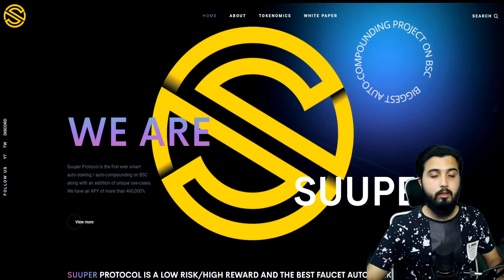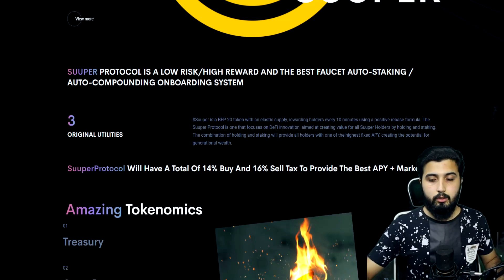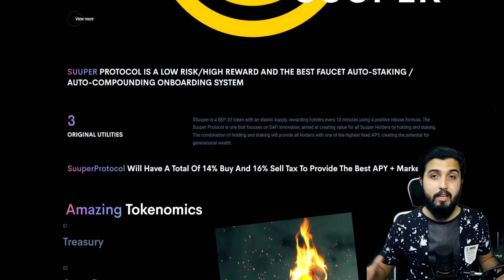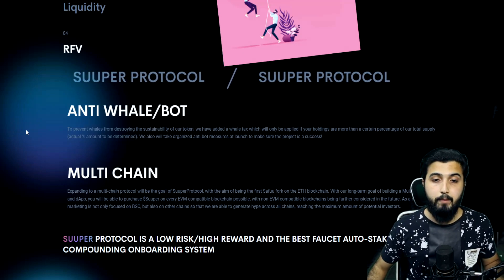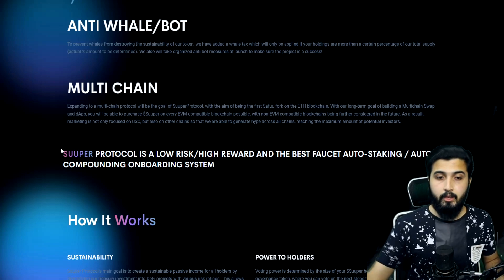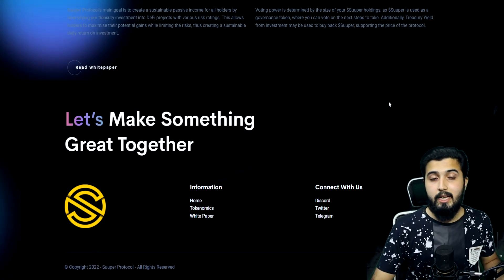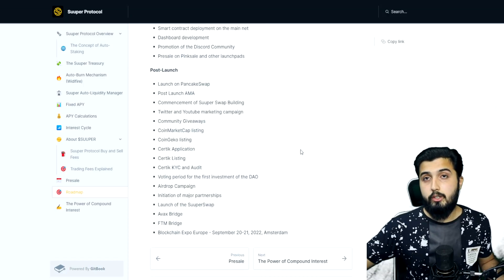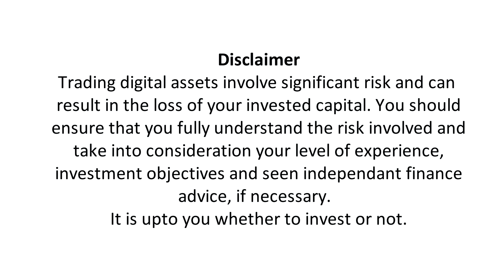SUUPER PROTOCOL IS A LOW RISK/HIGH REWARD AND THE BEST FAUCET AUTO-STAKING /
The Suuper Protocol Auto-Stake feature is a simple yet cutting-edge function called Buy-Hold-Earn, that provides the ultimate ease of use for $Suuper holders.
Buy-Hold-Earn
By simply buying and holding $SUUPER token in your wallet, you earn rebase rewards as interest payments directly into your wallet. Your tokens will increase every 10 minutes.
Using a Positive Rebase formula, Suuper Protocol makes it possible for token distribution to be paid directly proportional to the epoch rebase rewards, worth 0.016% every 10 minute epoch period of the total amount of $Suuper tokens held in your wallet. The rebase rewards are distributed on each EPOCH (10 minutes rebase period) to all $SUUPER holders.